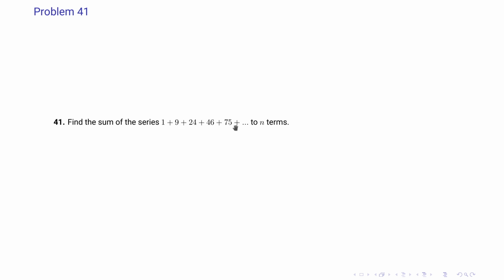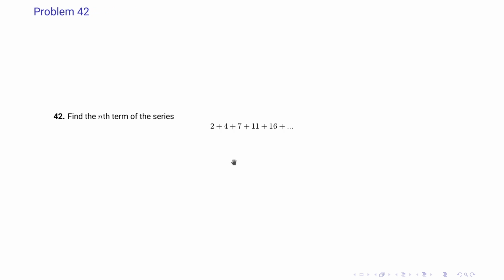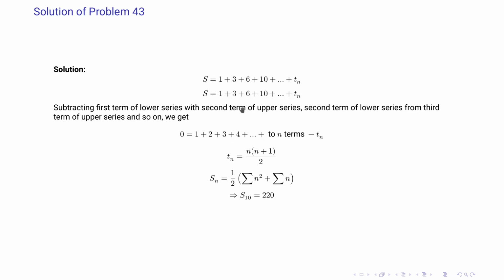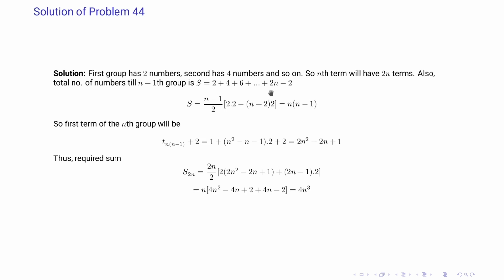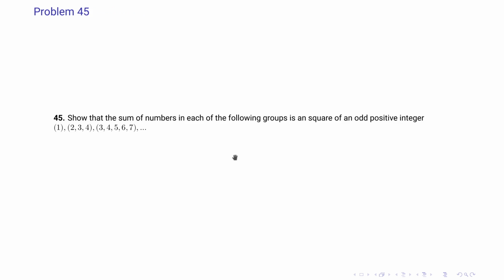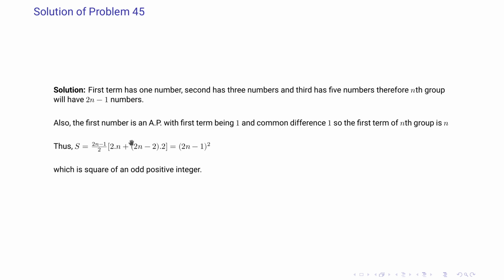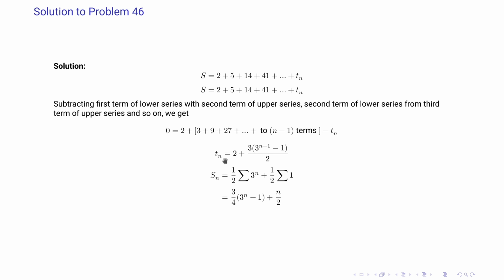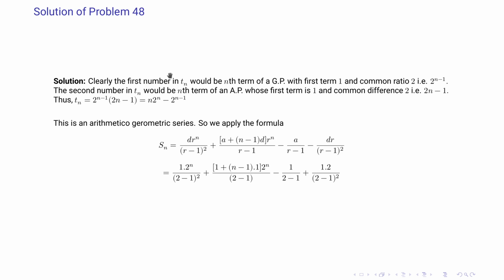Summation of Series Problems 41-47